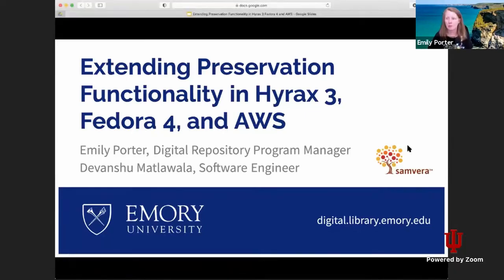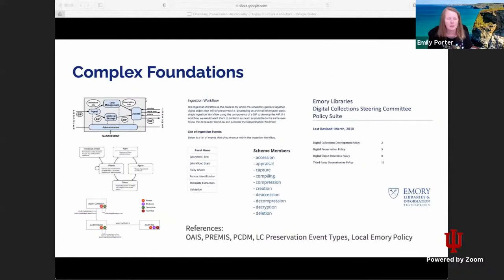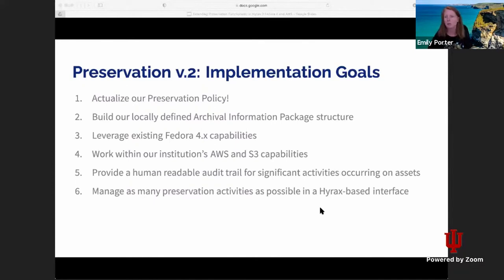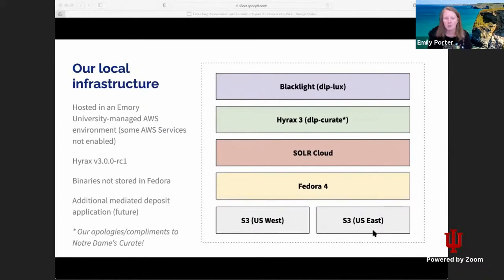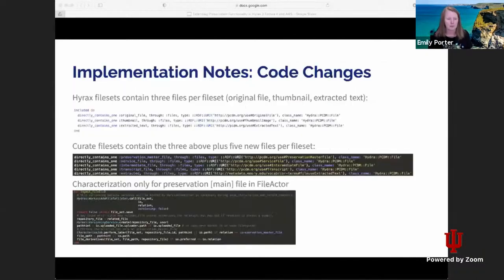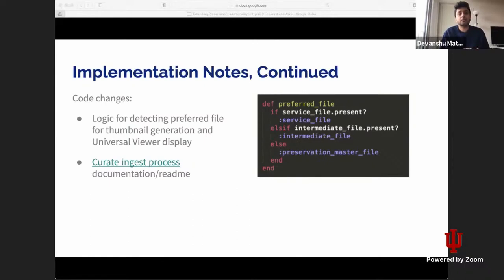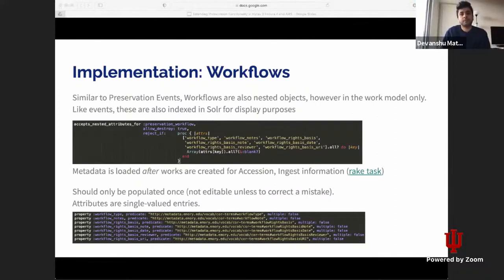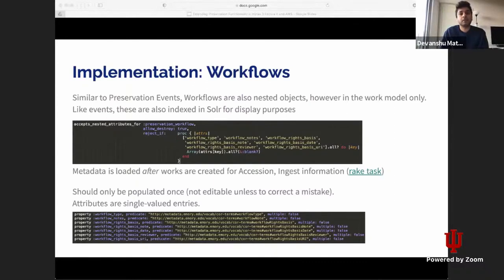Extending preservation functionality in Hyrax 3, Fedora 4, and AWS - E Porter, D Matlawala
A session from Samvera Connect 2020 On-line.

The Emory Libraries implemented a second-generation preservation infrastructure in 2019 utilizing Hyrax 3, Fedora 4 and AWS, following a requirements gathering phase that included developing a preservation policy and a review of preservation community best practices. This presentation describes our solution design including locally-defined entities such as preservation workflows and events and FileSet expansion to support derivative files. We will also address implementation lessons learned while leveraging existing Samvera functionality and building new features to bridge gaps between existing framework components.